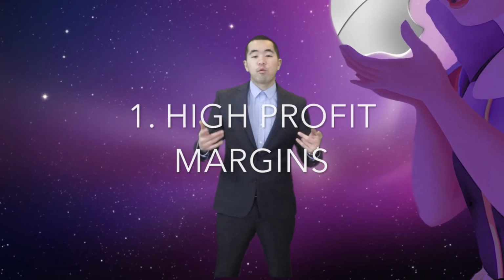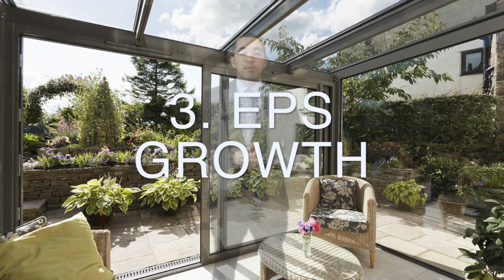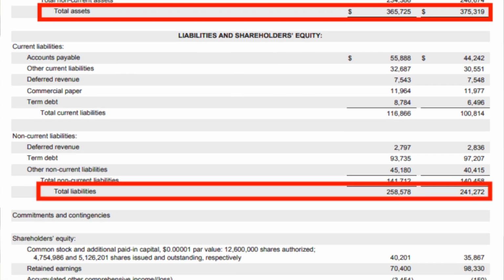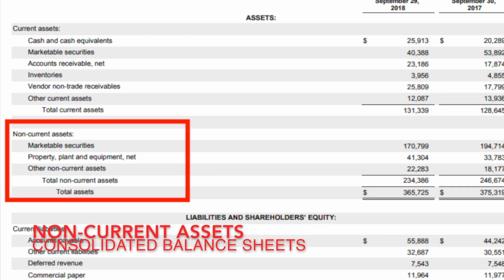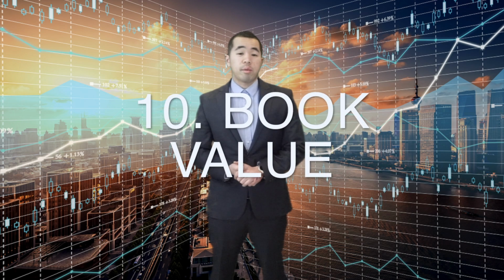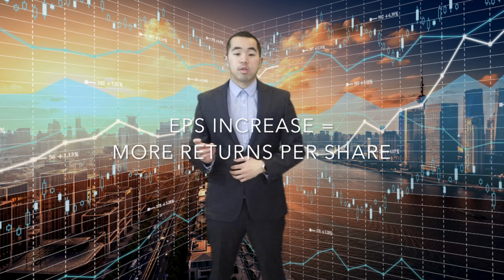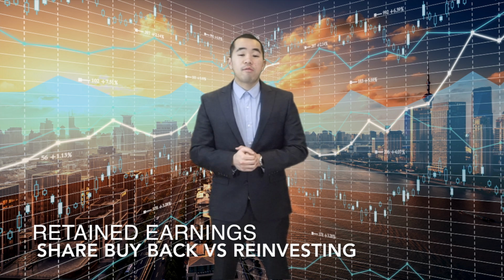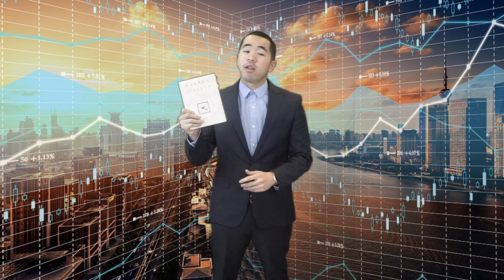13 Ways How Warren Buffett Picks His Stocks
Warren Buffet aka the Oracle of Omaha is the authority when it comes to finance.  No other mortal has created a financial system that uses deploys capital like Warren does. He has amassed a fortune picking the right stocks.  Let's break down how he does it and why he has invested billions of dollars into the company Apple.  To be one of the 40 companies to meet his investment criteria, you must have what Warren calls COMPETITIVE ADVANTAGE.  This means that a moat has been built around the business, the competition can’t touch these businesses, and the barrier to entry is quite high.

WARREN BUFFETT’S 13 STOCK PICKING CRITERIA
1. High Profit Margins/High Revenue - Its all about the moolah.
2. Low Operating Expenses - Nobody likes high maintenance partners.
3. EPS Growth - Consistently growing for 10 years (not sporadic)
4. Balance Sheet (Assets Vs. Liabilities) - Assets are better.
5. Cash on Hand - During recessions, only the strong will survive.
6. Property - We all need a place to work.  Some are nicer than others.
7. Intangible Assets - What could that patent be worth. Hard to say, which is why it is intangible.
8. Accounts Payable - Payments owed to the company.
9. Debt - A double edged sword.
10. Book Value - The book value is the value of the company if all assets would be sold off.
11. Stock Buyback - Warren would rather see this then it paid out in a dividend.
12. Dividends - Warren sees the dividend as a last resort when the company no longer has growth.
13. Equity vs Bonds - Warren sees stocks as a variable interest rate bond.

This book has helped my investing so much.  Even with the sudden downturn at the end of 2018, my picks have remained solid and I am invested for the long term.

YOUR RETURN ON EQUITY IS INFINITE IN READING THESE BOOKS:
Think about it, you buy a $20 book but you get the KNAWLEDGE to manage billions of dollars.  YOUR FUTURE SELF WILL THANK YOU LATER.

Buffetology (9 out of 10 🐼)
1. Competitive Advantage Explained
2. Return on Equity

Warren Buffett Accounting Book (10 out of 10 🐼)
This book really teaches you how to value a business using
1. Discounted Cash Flow
2. What is Book Value?
3. Learn how to read a Balance Sheet,
4. Learn how to read an Income Statement, and
5. Learn how to analyze a Cash Flow Statement

The Intelligent Investor (8 out of 10 🐼)
1. Stock Selection for Defensive Investor (p. 363)
2. Stock Selection for Enterprising Investor (p. 377)
3. Cap Rate, EPS, More (p. 295, 311)

The Essays of Warren Buffett (10 out of 10 🐼)
1. Written Straight from shareholder letters
2. Reputation of Management, why CEO’s must maintain trustworthiness (p. 76)
3. Reason why Warren does not prefer dividend companies (p. 179,194)
4. Intrinsic Value vs Book Value and Market Price (p. 226)

No Commissions, Free Options Trading, No Minimum Account Balance

Invest in yourself.  Invest in the future.

You can get free delivery and watch thousands of movies and videos for free.

The name of this channel is dedicated to the library for Pandas under the Python coding language, a very useful programming language when analyzing financial data.